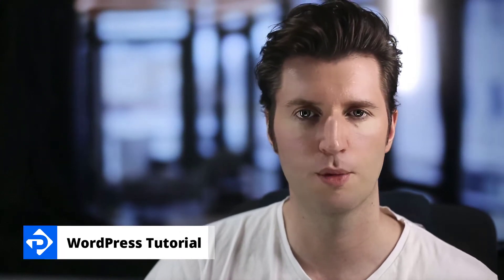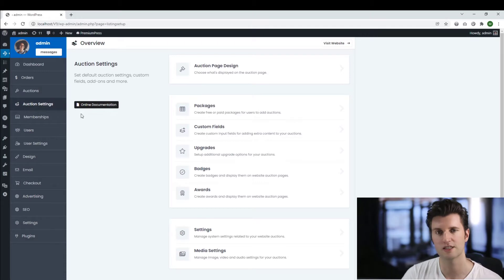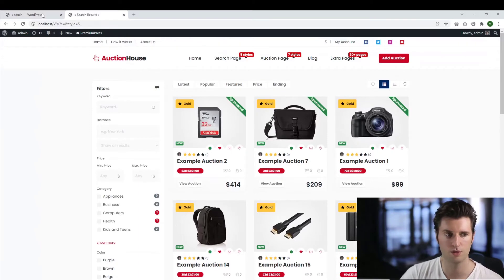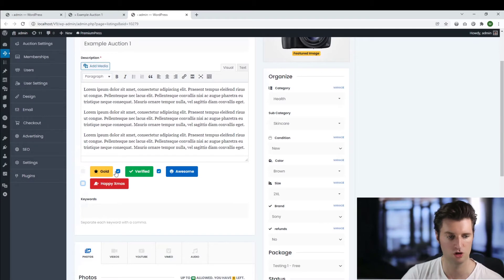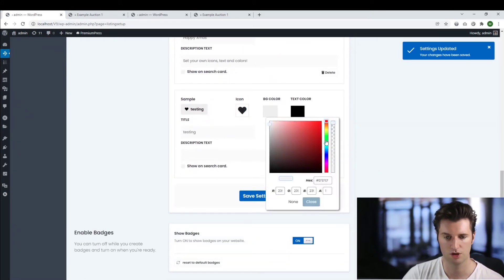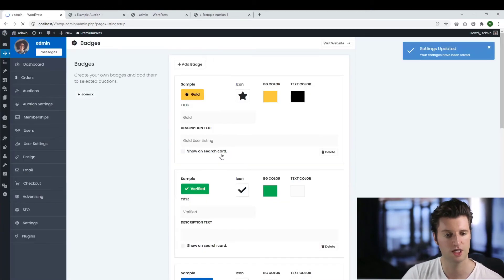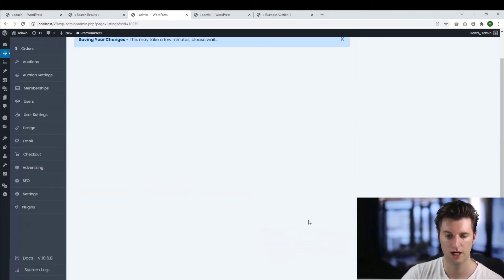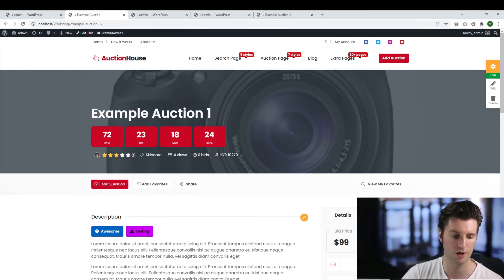WordPress Badges - How to add badges to your pages.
In this video tutorial you'll learn how to add badges to your WordPress website using the badges tool within PremiumPress themes.